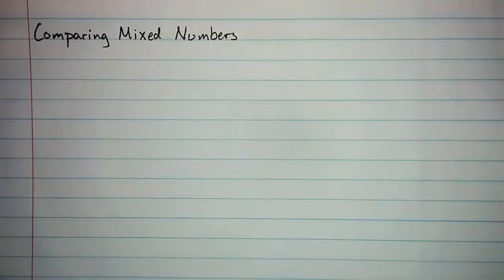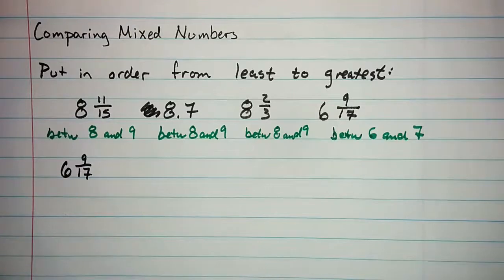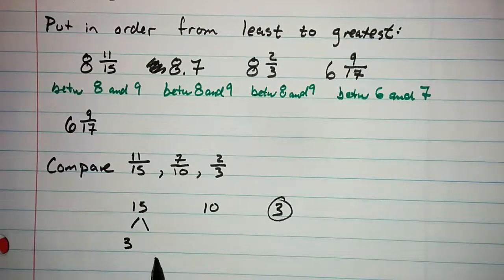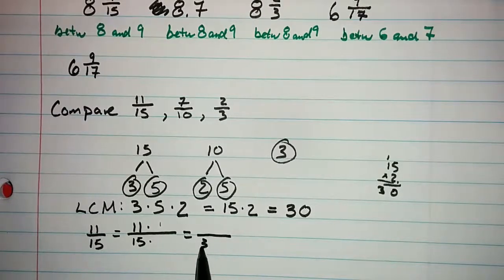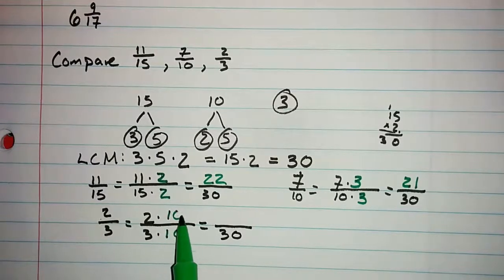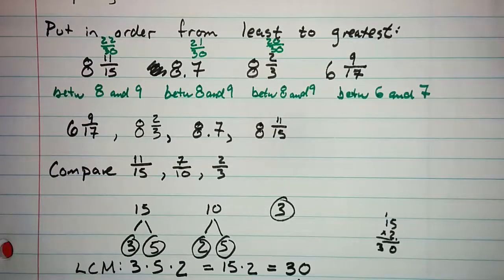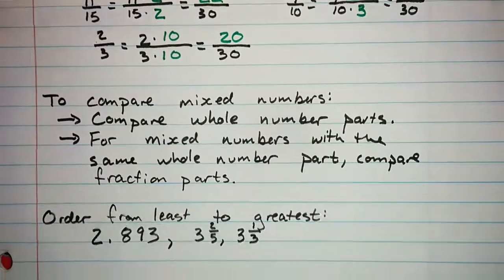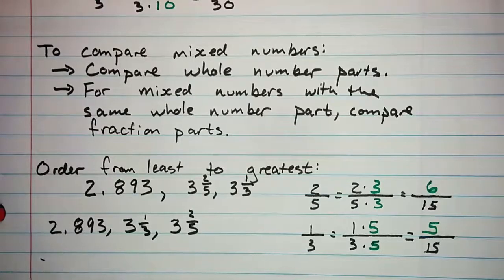B.6.4 - Comparing Mixed Numbers